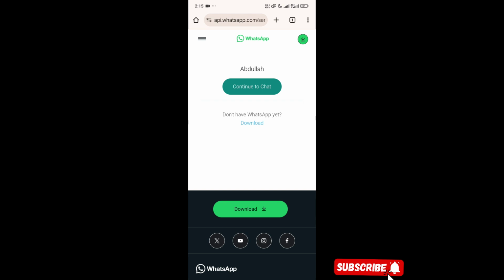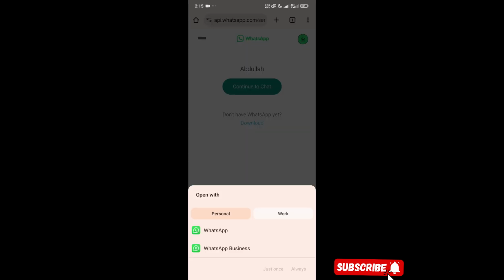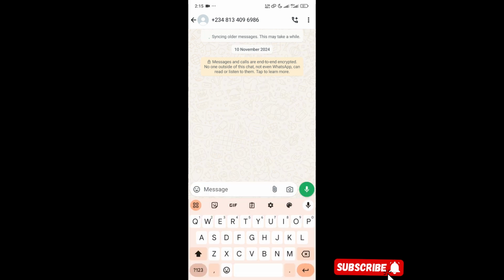How To Create WhatsApp Link Full Guide 2025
Learn how to create a whatsapp link for chats in this video.

techwithabdull is the home of technology-based how-to's, guides & tips.